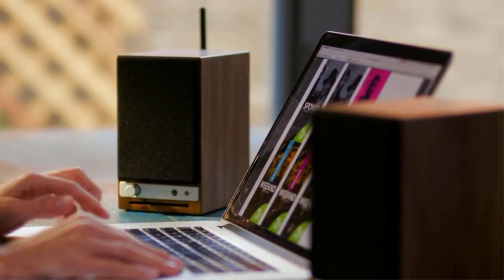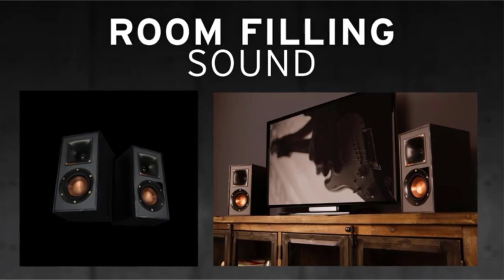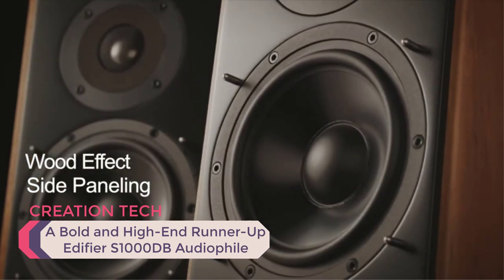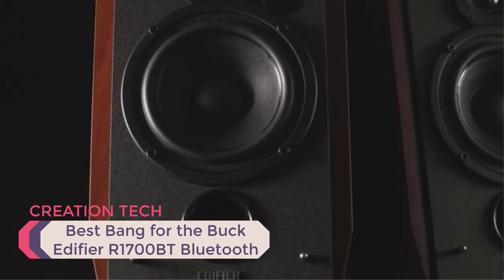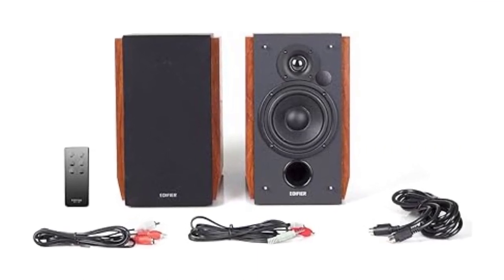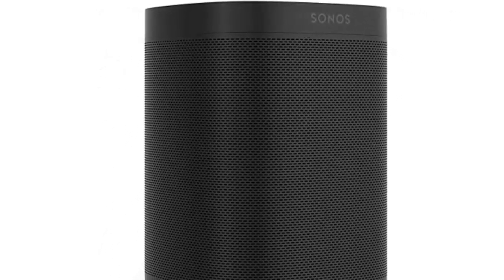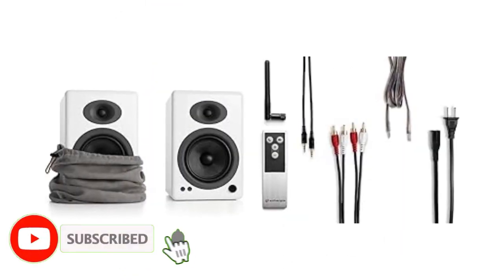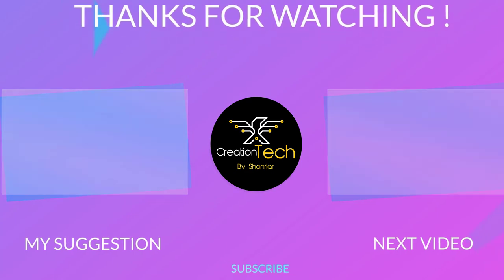✅ Top 5: Best Powered Bookshelf Speakers on Amazon In 2024 (Buying Guide)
Best speakers 2024~Top 5 Products Link ~Amazon
Number 1.Best Overall Bookshelf Speaker Klipsch R-51PM Bluetooth
Number 2.A Bold and High-End Runner-Up Edifier S1000DB Audiophile
Number 3.Best Bang for the Buck Edifier R1700BT Bluetooth
Number 4.Best for Small Rooms Sonos One SL Smart Speaker
Number 5.Large Speakers With Plenty of Bass Audioengine A5+ Plus Wireless